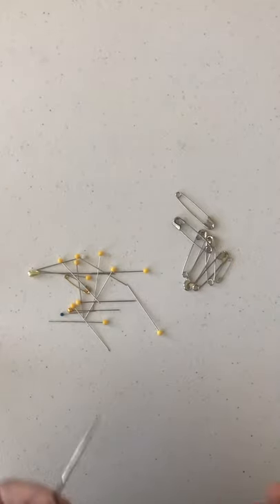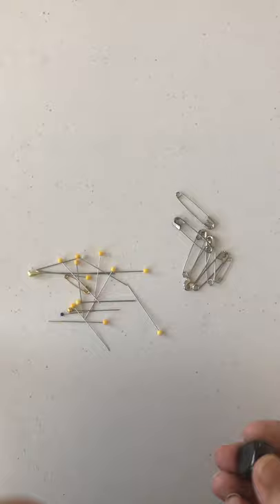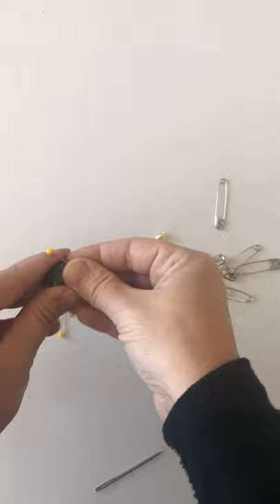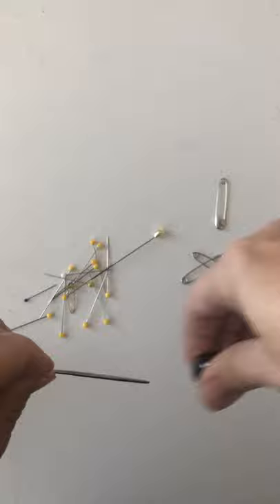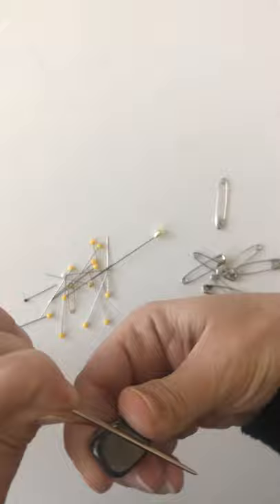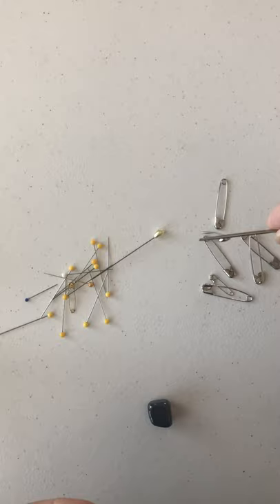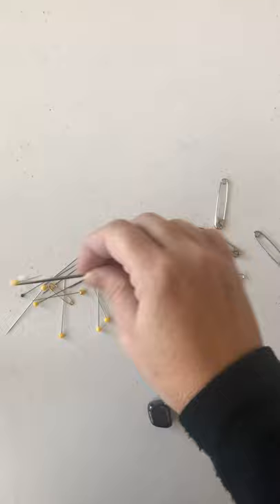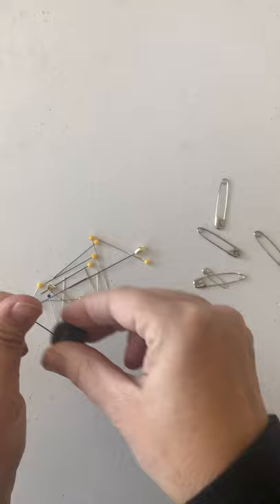How to create a magnet with a sewing needle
Using a magnet and a sewing needle you can create your own magnet. The magnetic sewing needle can pick up safety pins, small paper clips and other sewing needles.